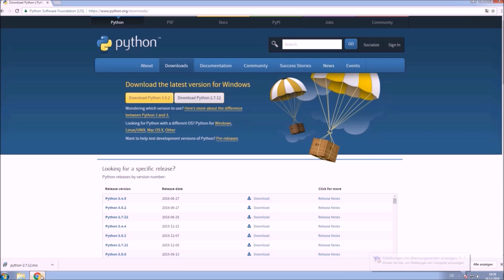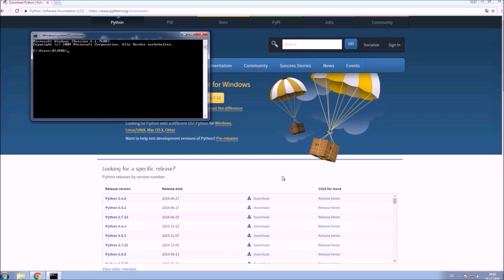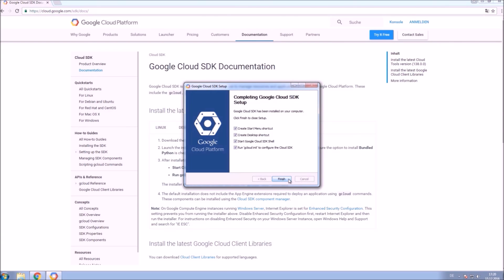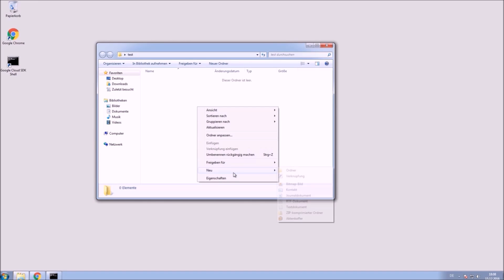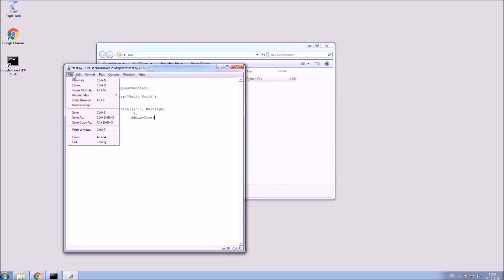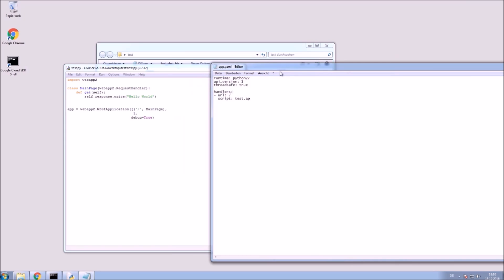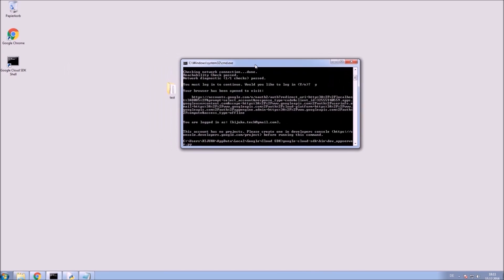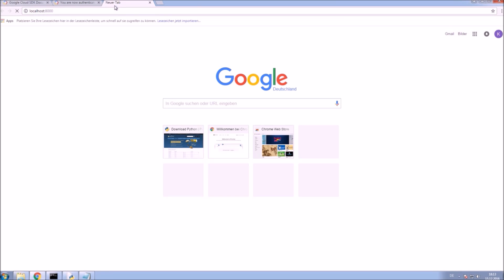Python Google App Engine - Hello World - SETUP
How to create a python webapp with the Google Cloud SDK in Google App Engine.